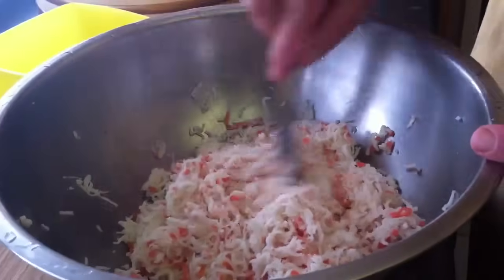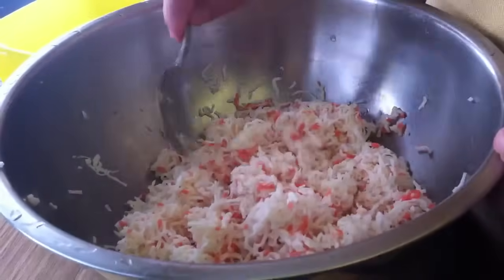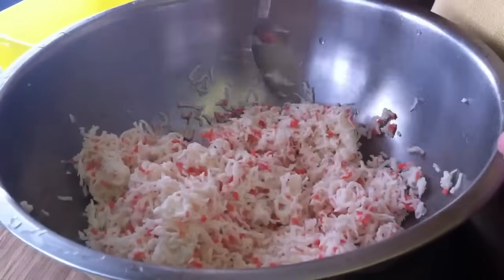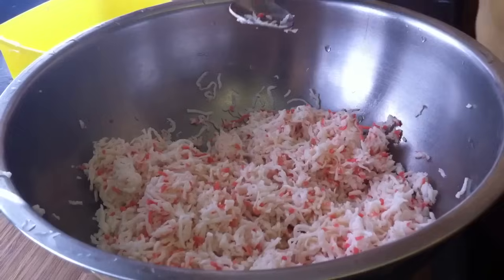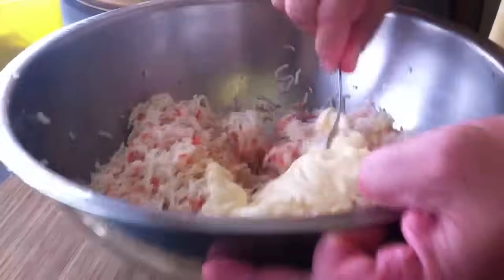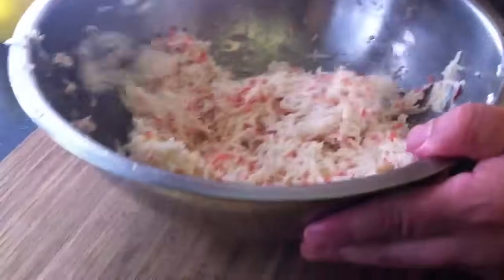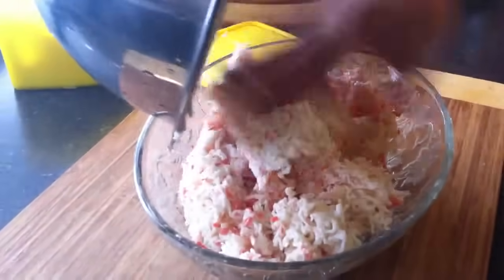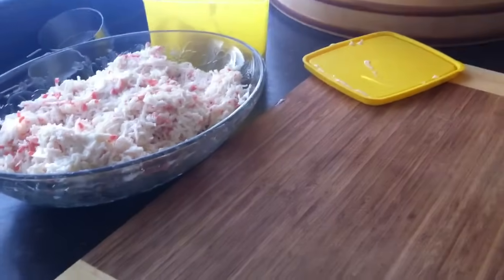how to make Crab salad for sushi rolls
how to make crab salad for sushi recipes